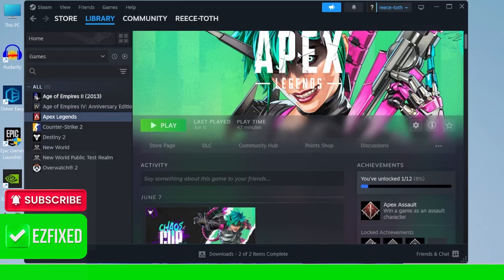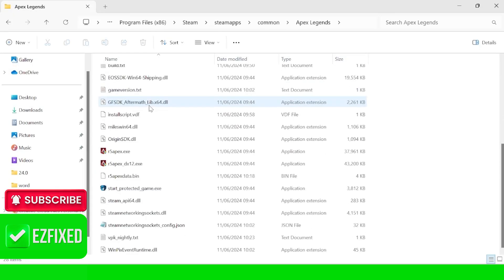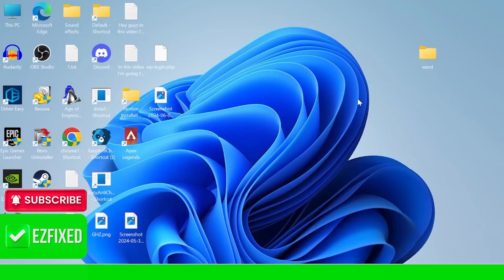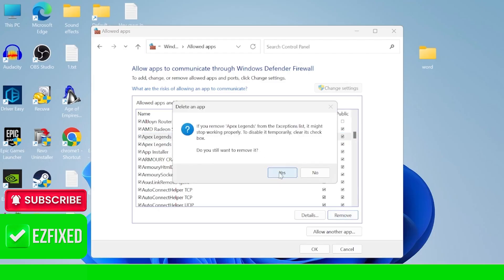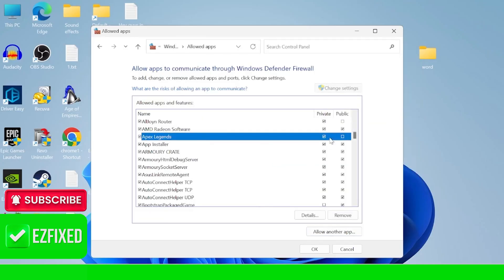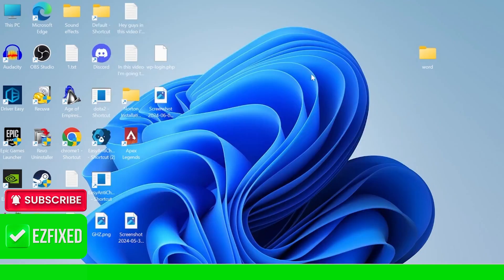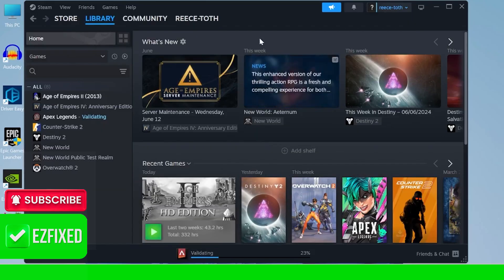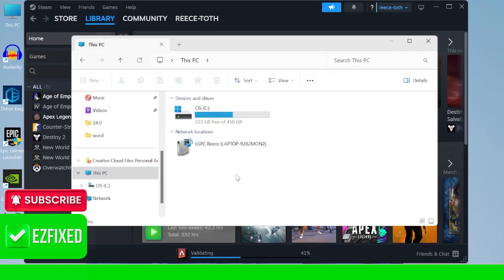How to Resolve Apex Legends Stuck on Loading Screen [Quick Guide]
In this video I will show you How to Resolve Apex Legends Stuck on Loading Screen [Quick Guide]